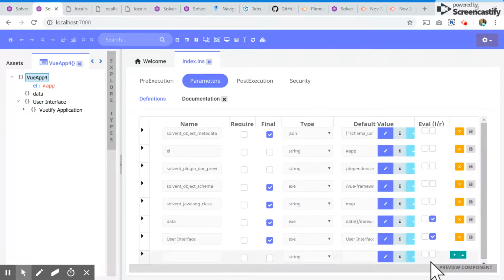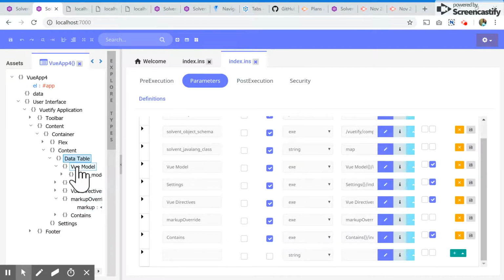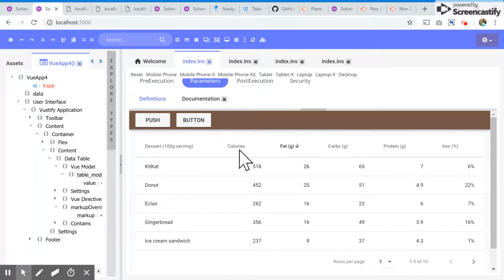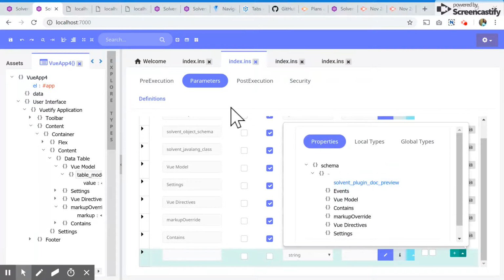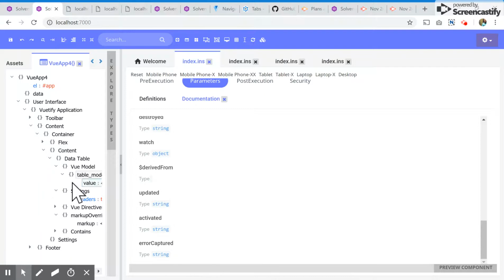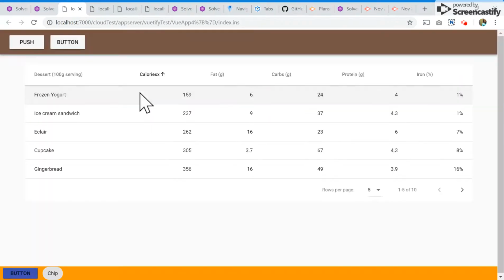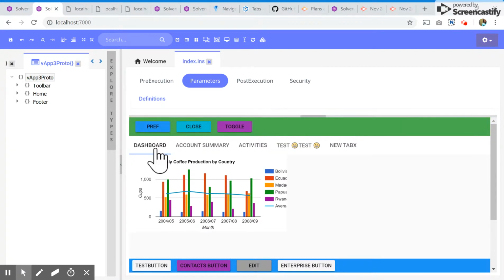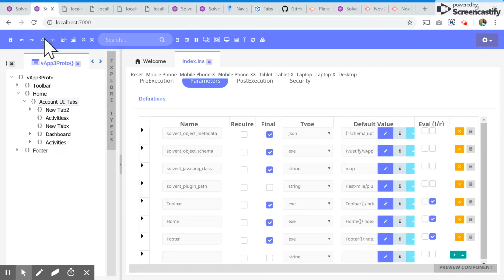Solvent LastMile Feature Showcase Part 2